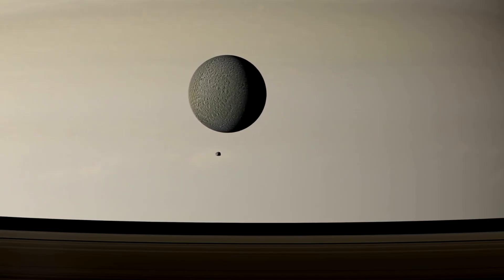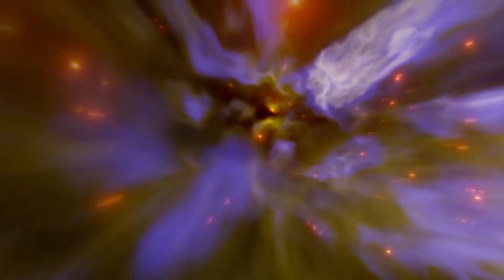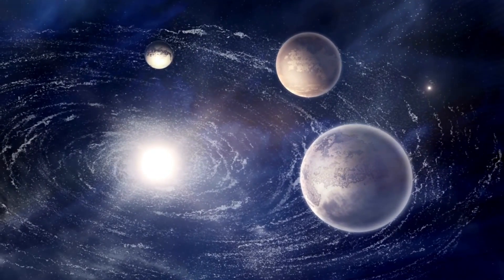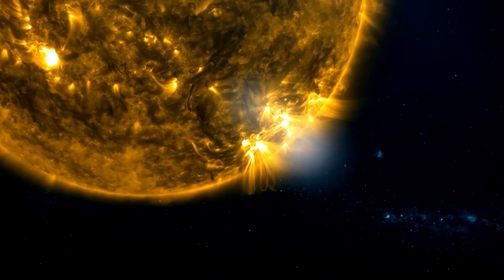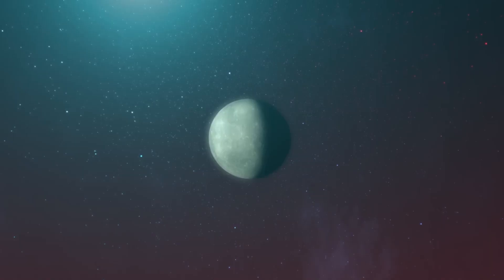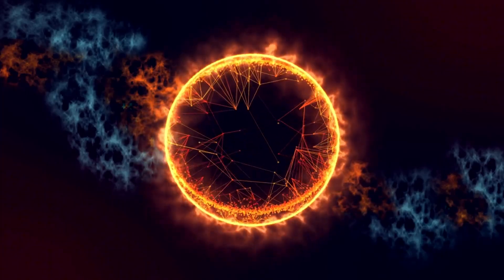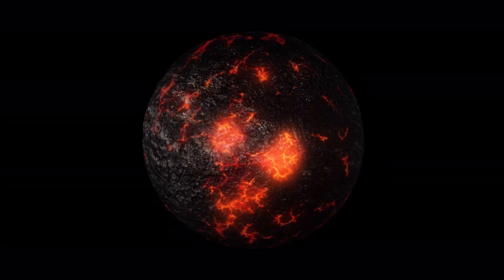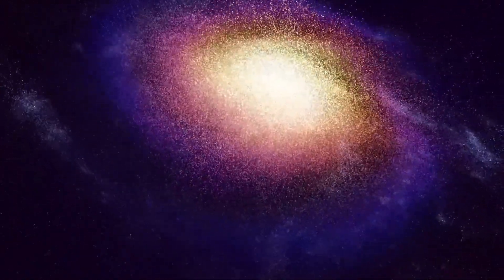NASA Issues Warning: “Pluto Is Not What You Think!”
NASA's latest discovery about Pluto challenges everything we thought we knew! Join us as we uncover the surprising revelations, delve into the mysteries of this distant dwarf planet, and discuss how it reshapes our understanding of the outer solar system.